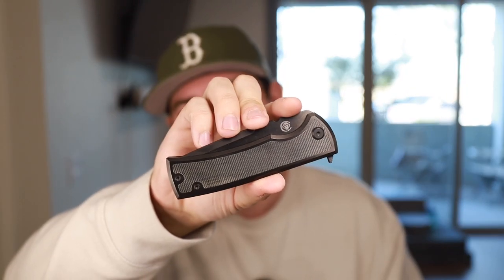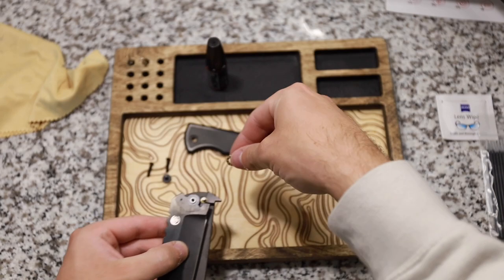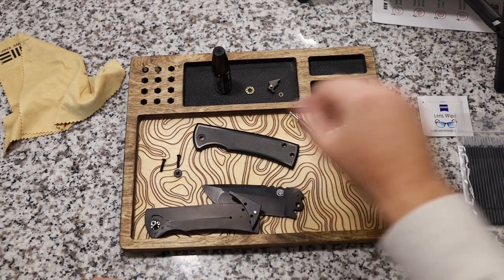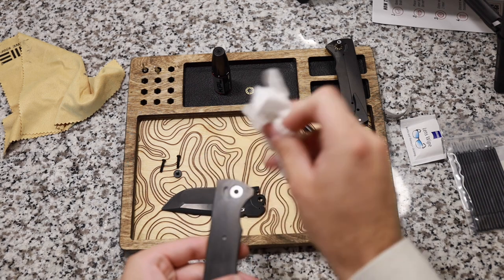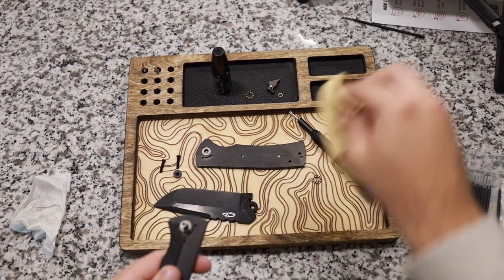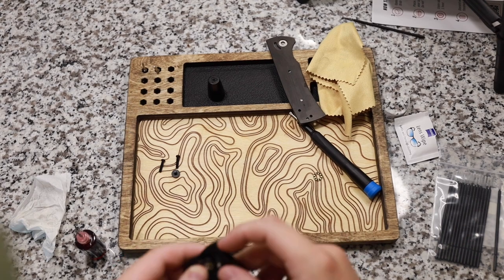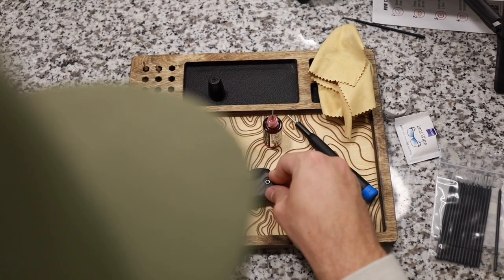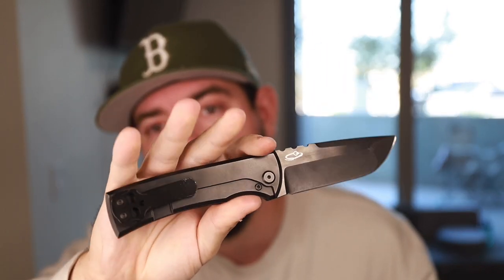How to: tear down and clean a Chaves Redencion Kickstop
What is good y’all?!

Today i take apart and clean my Chaves Redencion 229 Kickstop and figured a how to do it would be helpful.

As always let me know your thoughts and what gear you got down in the comments!

Everything used in the video👇🏻

Lens Wipes

Microfiber swabs

Welly Bandages

KPL Knife Pivot Lube

Ifixit microbit driver set
(Driver only)

Field notes

Big idea design bolt action pen

Microfiber cloth

BilletSpin Campen (they’re restocking very soon)

Links to my carry 👇🏼👇🏼

Casio HDC-700

OLIGHT O'Pen Mini

OLIGHT I3T EOS

Olight Baton 3 pro max

Mad Pow Overlook Hank